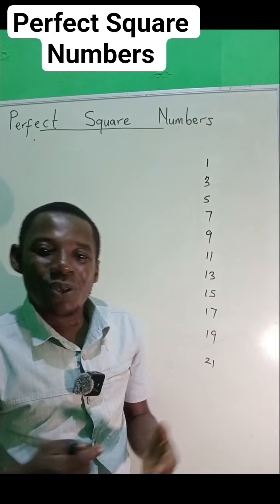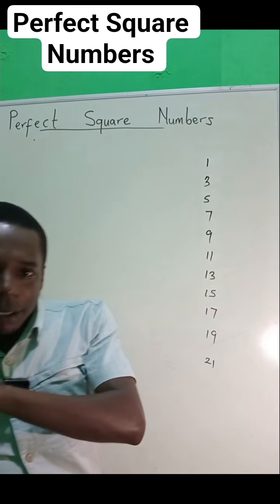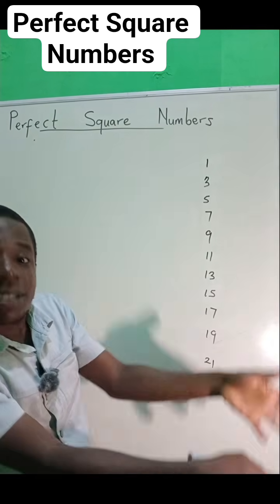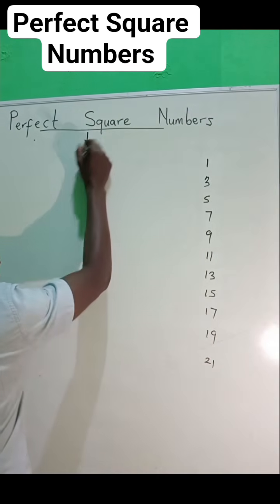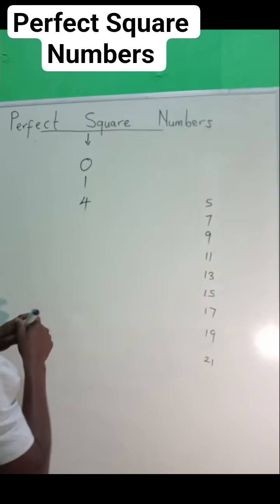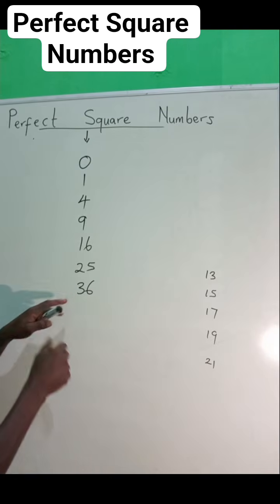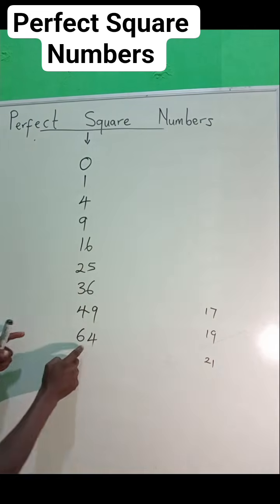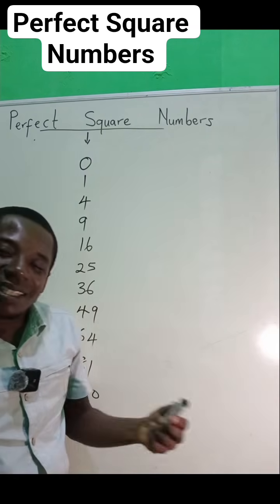maths education school mathematics viral youtubeshorts fypb highschool easylearning africa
Perfect Square Numbers